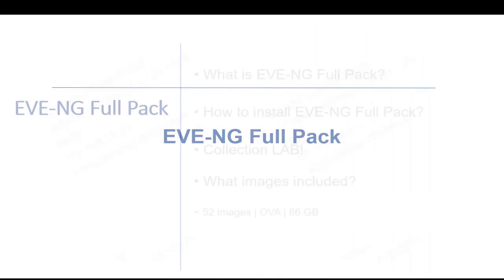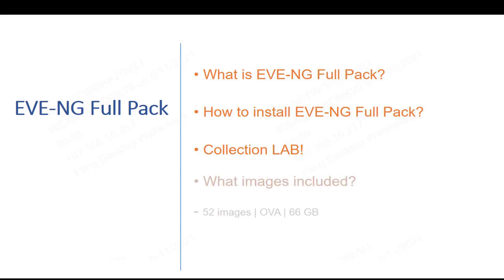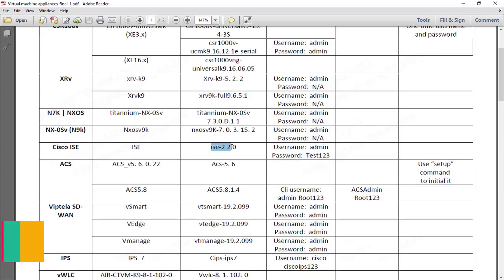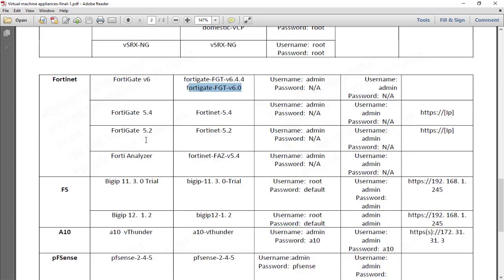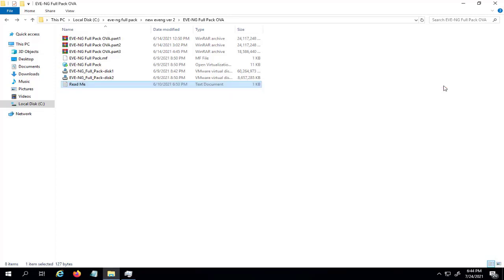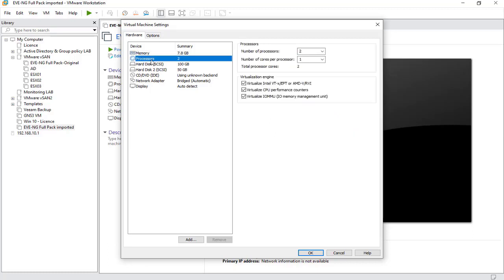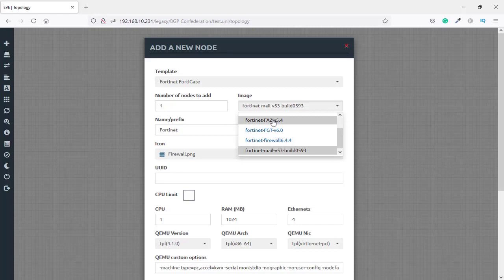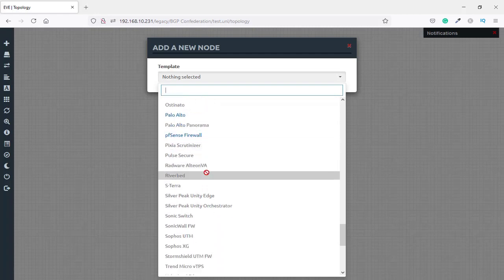EVE-NG Full Pack | Cisco switch image for EVE-NG | EVE-NG images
The EVE-NG LABs Full Pack includes an OVA with 60 images. It has 220 real-life scenarios and 140+ workbooks. No need for manual setup. Download the pack, unzip it, and install it. Then, you’ll be ready to start your networking journey.
👉 GNS3 & EVE-NG image collection More than 600 images
Timestamps:
00:55 - What is EVE-NG Full Pack
02:41 - What images are installed on EVE-NG Full Pack
05:47 - How to deploy EVE-NG Full Pack
08:57 - Explorer images for EVE-NG Full Pack

Image version Device name & type
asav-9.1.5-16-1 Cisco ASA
Firewall
asav-9-16-2-3 Cisco ASA
Firewall
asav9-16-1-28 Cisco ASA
Firewall
5.8.1 Cisco ACS
Cisco ISE3
CSR 1000vng 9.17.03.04a SD WAN Cisco CSR 1000

CSR 1000vng-universal
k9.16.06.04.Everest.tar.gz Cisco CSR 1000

Ubuntu Desktop 20.04 Linux OS
Linux tinycore-6.4 Linux OS
R80.10 Check point Firewall

Version 20.3.2 Viptela SDWAN
vBond
vEdge
vManage
vSmart

7 VMware ESXi 7
6.47 Mikrotik Router
Paloalto-KVM-10.1.3 PaloAlto Firewall
vEOS 4.21.1 Arista Switch
OS-CX Virtual Switch 10.07 Aruba Switch
OS-CX Simulation Software
VMC 8.8.0.1 Aruba Switch

Catalyst 8000v v17.04 Cisco 8000 Router
IOSXRv 6.1.3 Cisco XR Router
IOSXRv 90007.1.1 Cisco XR Router

NX-OS 7.3.0 Nexus Switch
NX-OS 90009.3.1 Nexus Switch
NX-OS 9000/9500 v10.2.1 Nexus Switch
NX-OS v9000/9300
v10.2.1 Nexus Switch

FTD v6.3.0-83 Cisco Fire Power
FMC v6.3.0-83 Cisco Fire Power
NGIPS 6.3.0-83 Cisco Fire Power
IOSv15.9(3)M22020 Cisco IOSv L3
(VIRL)
IOSvL215.2_62019 Cisco IOSv L2
(VIRL)
IOU L3 15.2
L3_ADVENTERPRISEK9_M_15.4_2T.bin
L3_ADVENTERPRISEK9_MS_15.5_2T.bin
 Cisco IOU L3
IOU L2 157-3
L2_ADVENTERPRISEK9_M_15.2_IRON.bin
L2_ADVENTERPRISEK9_M_15.1.bin Cisco IOU L2
7.0.1 FortiGate Firewall
7.0.1 FortiGate Analyzer
v6 Build1723 FortiGate Firewall
FWB v600 build 0727 Forti Web
FMG 6.2Build2122 Forti Manager
8.7.102 vWLC
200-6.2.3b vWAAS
Vsrx 21.3R1.9 Juniper
Juniper vMXvFP 21.2R1.1
Juniperv MXvCP 21.2R1.10
Juniper vQFXRE 17.4.0R1 Juniper
Juniper vQFXPFE 17.4R1 Juniper
USG 6000v Huawei

Keywords:  csr1000v qcow2 download download nexus qcow2 ise3 qemu deploy cisco ise3 ise3 qcow2  asav qcow2 download free  cisco vios switch eve-ng  eve-ng cisco switch cisco csr 1000v download free, EVE-NG Cisco Switch
download eve-ng images
cisco switch image for eve-ng
cisco qcow2 images download
eve-ng cisco switch images download
cisco virl images for eve-ng
free eve-ng images
cisco router image for eve-ng download
cisco vIOS switch EVE-NG
eve-ng images download free
eve-ng cisco images
cisco VIRL images download free
cisco IOSv download
cisco IOSv free
eve-ng images
eve-ng cisco images
eve-ng lab
eve-ng online lab
eve-ng labs download
eve-ng iou images
eve-ng cisco switch
eve-ng qemu images download
download eve-ng images
iosv image download free